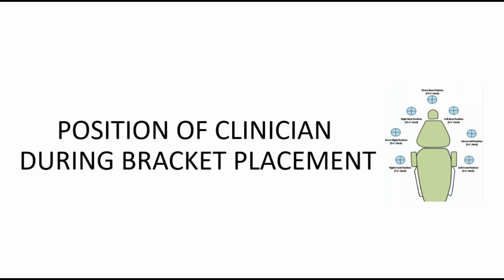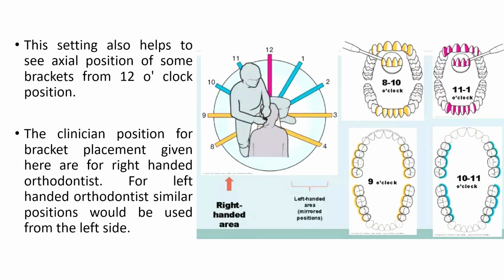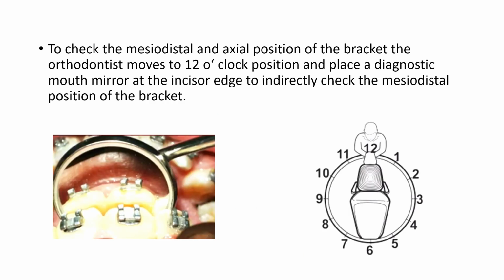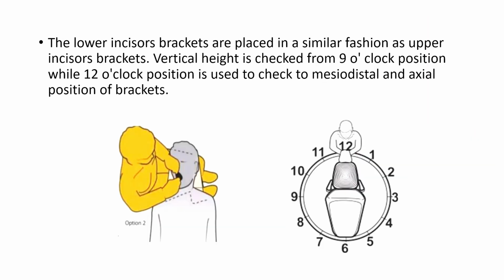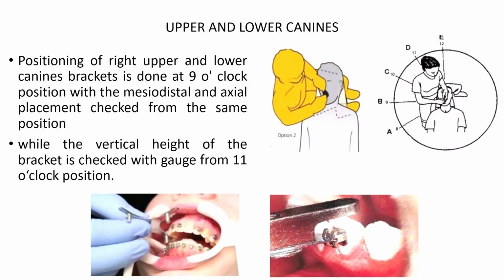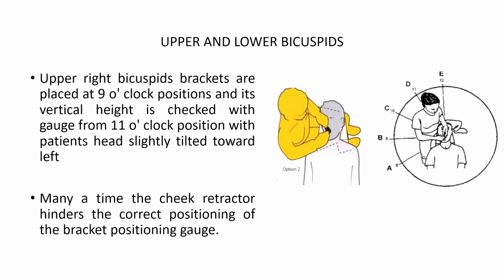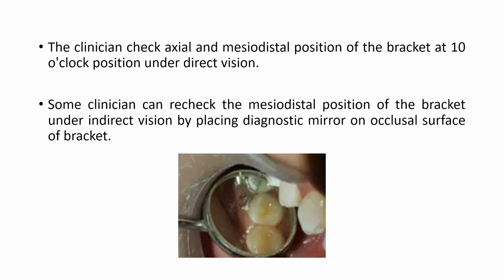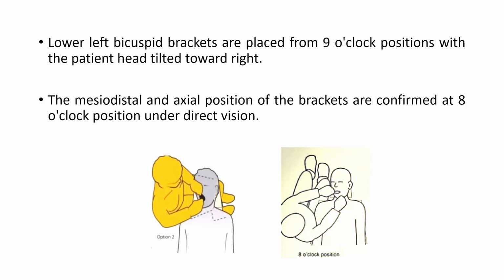"Chair Position for Bracket Placement: Perfecting Technique and Achieving Accuracy"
This is a presentation on chair positioning. Precise bracket placement is crucial for achieving optimal treatment outcomes. But what role does the clinician's positioning play in this process? In this video, we delve into the intricacies of the clinician's position and its impact on bracket placement accuracy. From understanding the ideal angles to mastering hand-eye coordination, we uncover the techniques that can elevate your orthodontic practice to new heights.